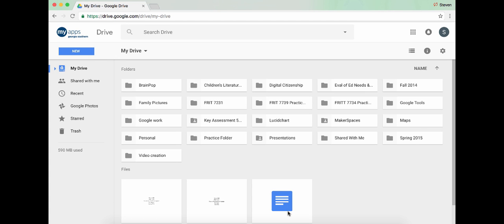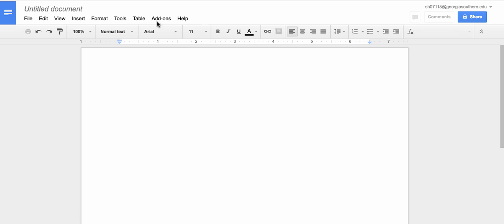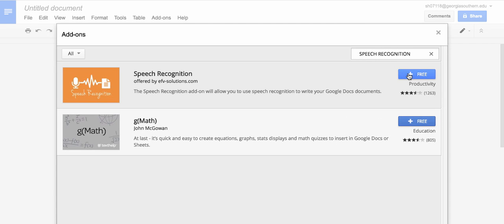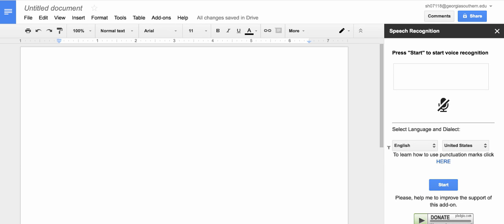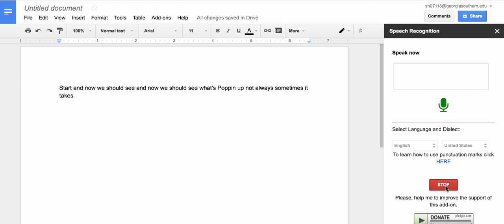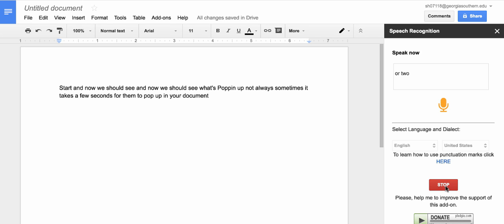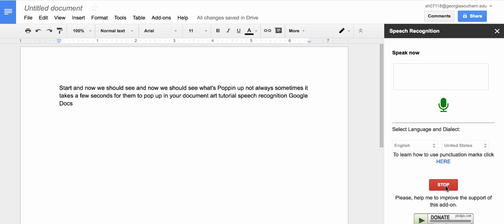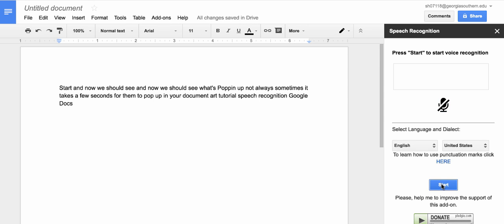Google Docs and Speech Recognition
Tutorial for adding Speech Recognition add-on in Google Docs.